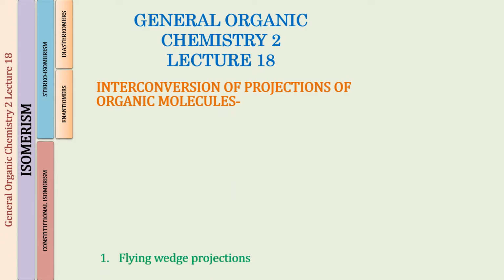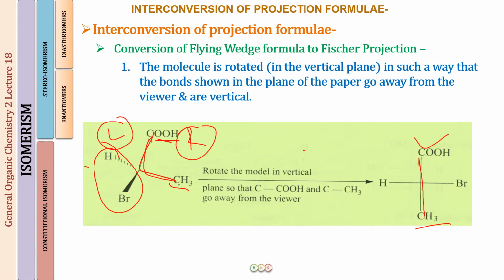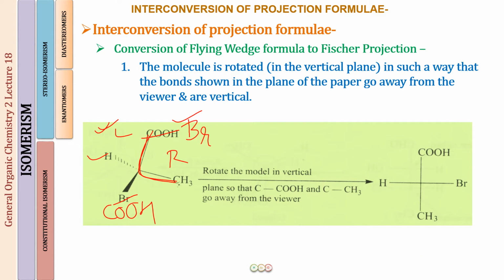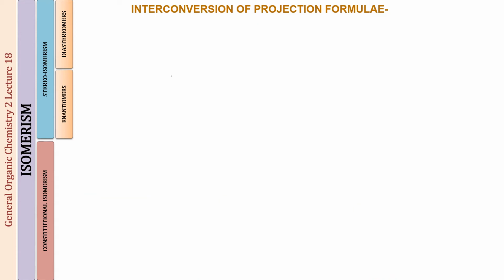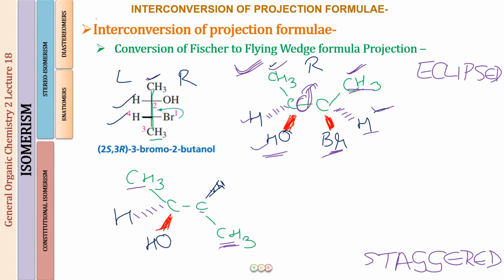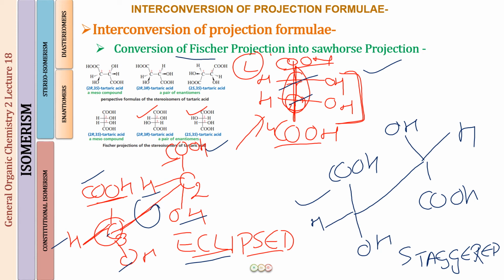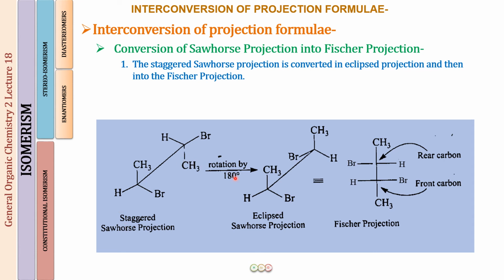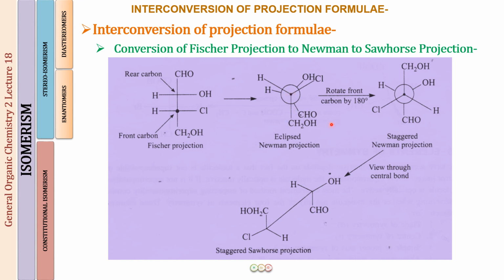INTERCONVERSION OF PROJECTION FORMULAE (FLYING WEDGE, FISCHER, SAW HORSE, NEWMAN)/ Dr Ritu Johar